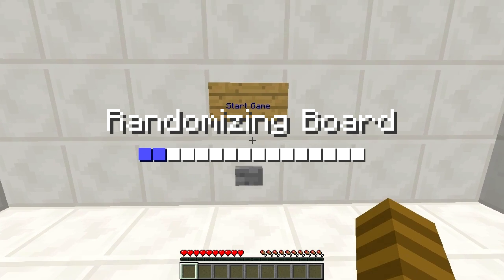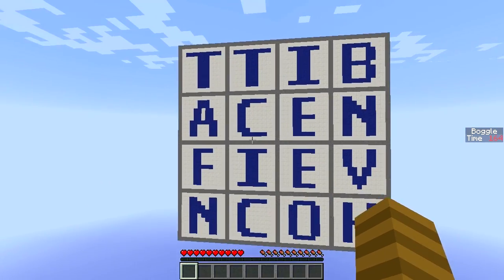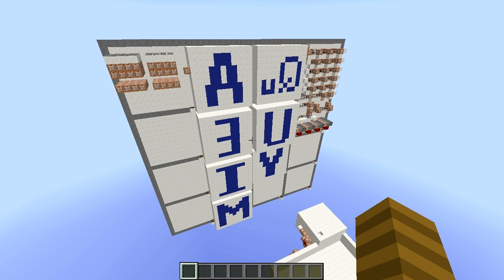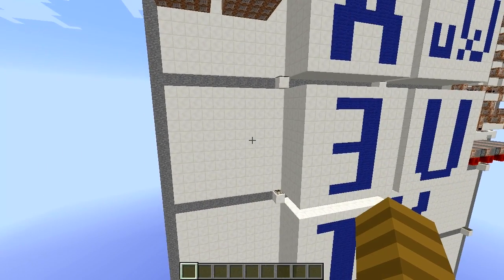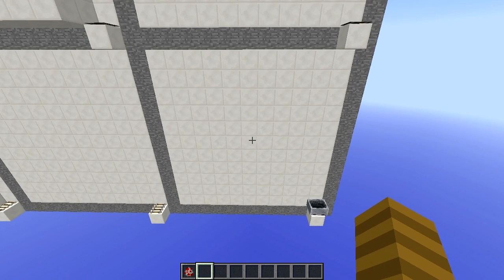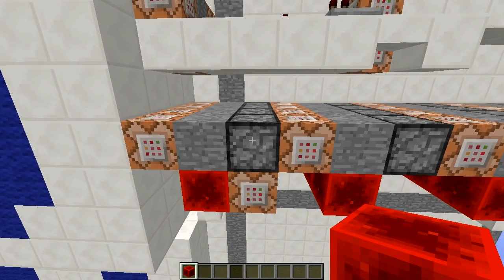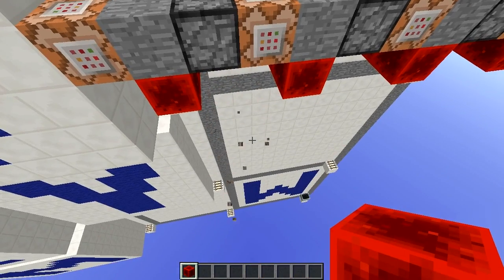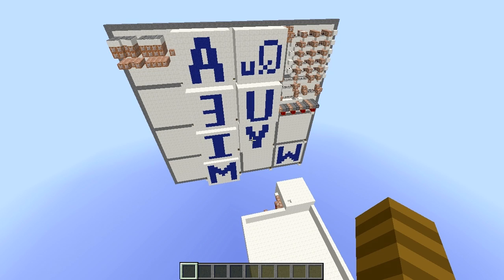Boggle in Minecraft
The classic word game of Boggle, recreated in Minecraft with command blocks.